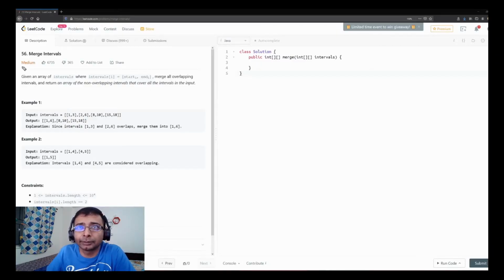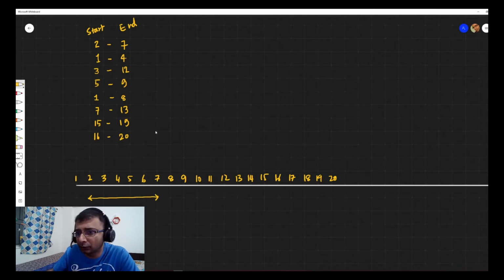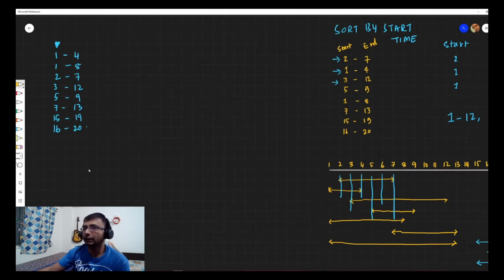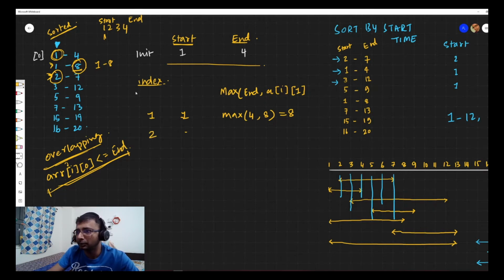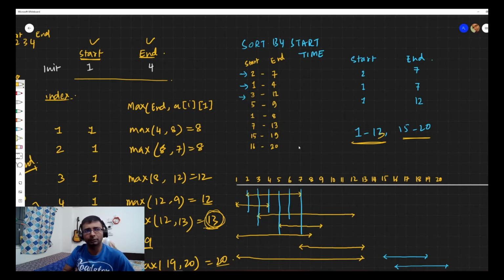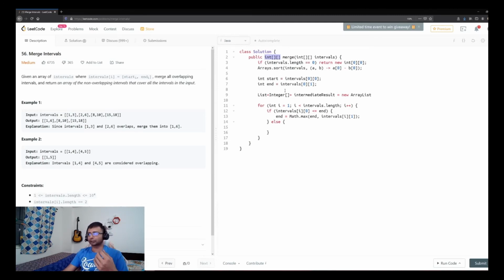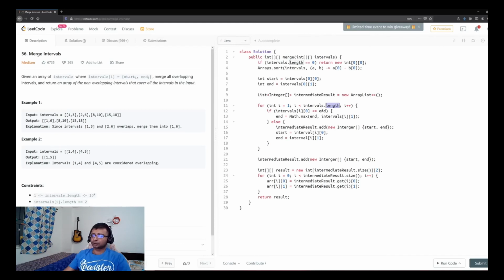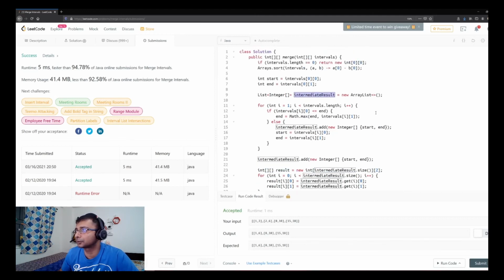56. Merge Intervals | Leetcode Medium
About the problem: (0:00)
Dry run: (2:40)
Coding: (13:25)
See you soon: (23:00)